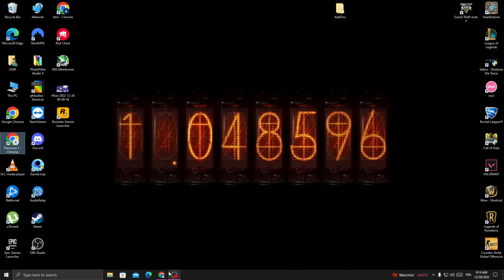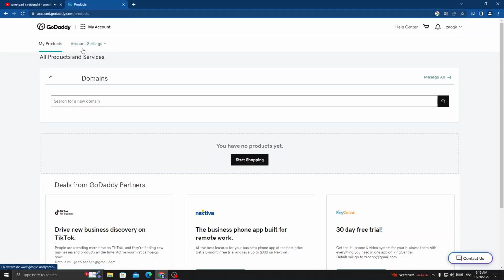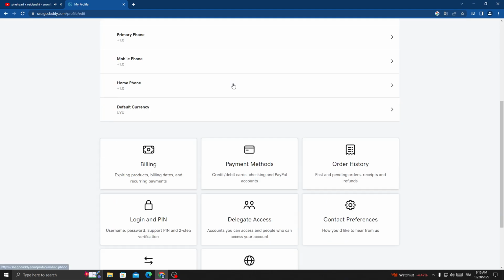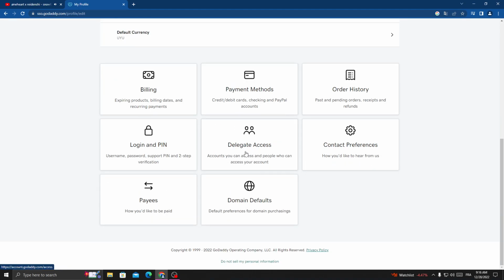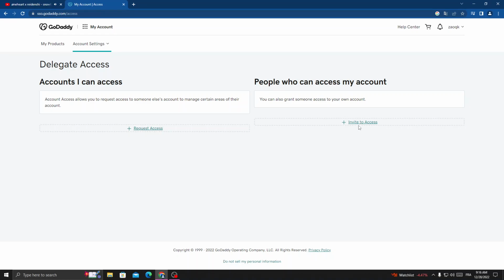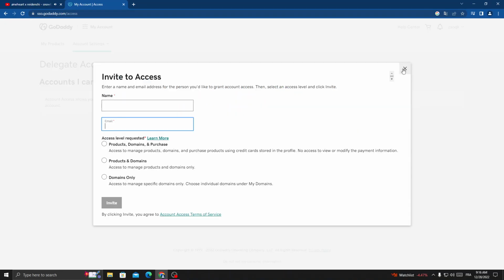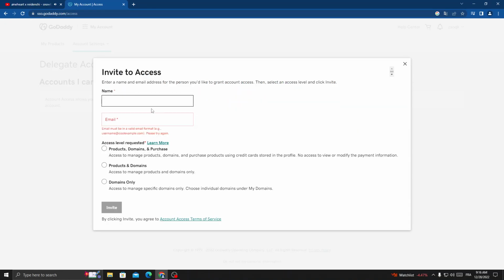How to Give People Access to Your Account on Godaddy Easy and Quick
in this video we discuss :